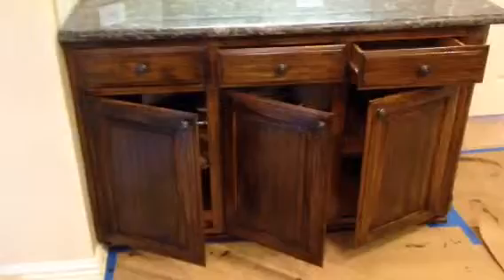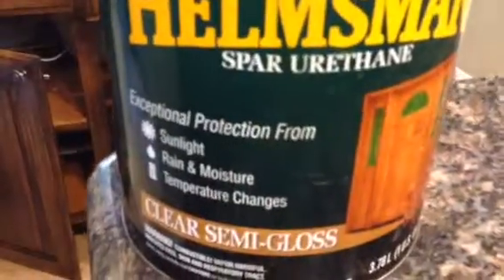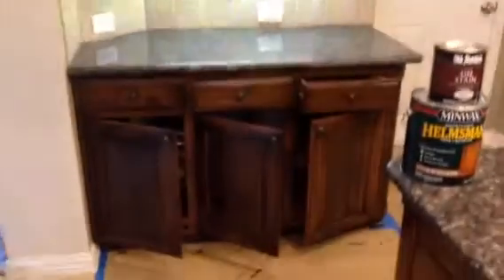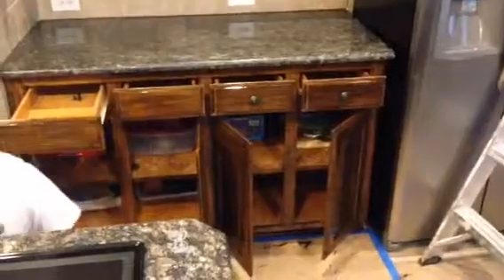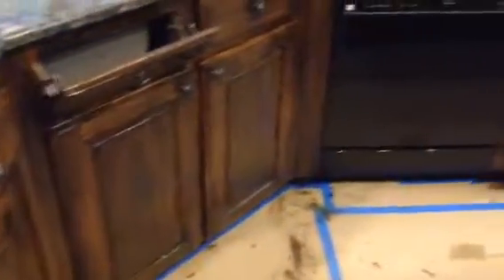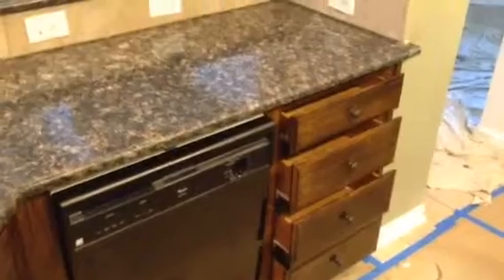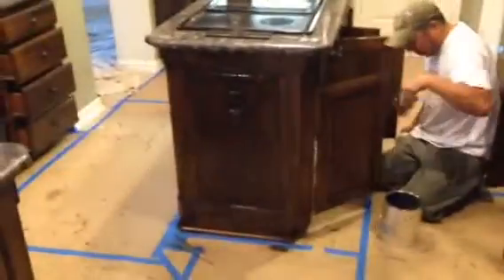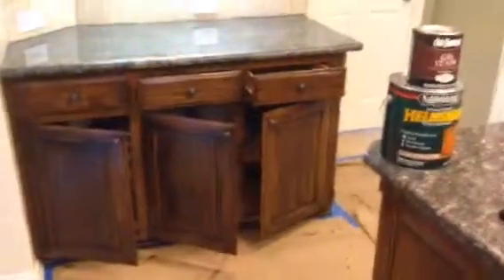Antique Gel Stain Glaze Cabinets and Clear Coat Protectant